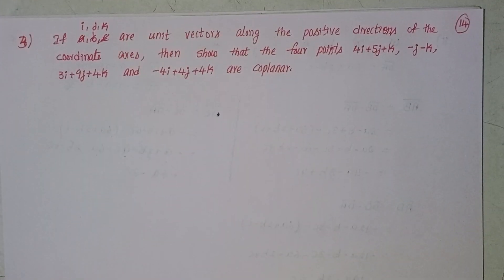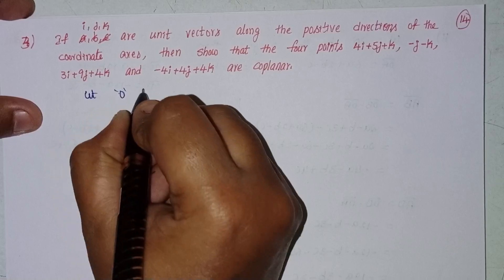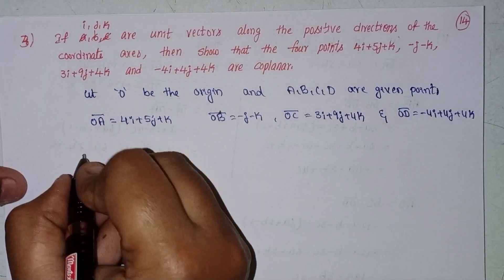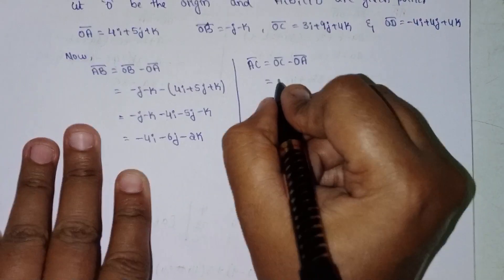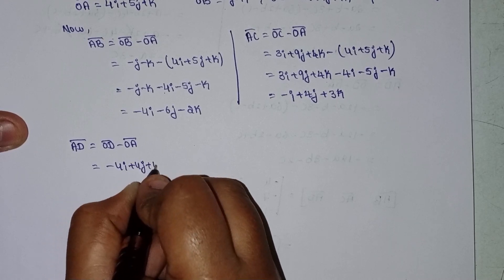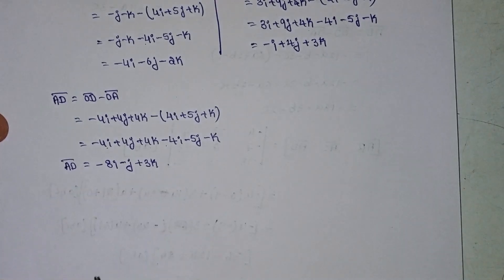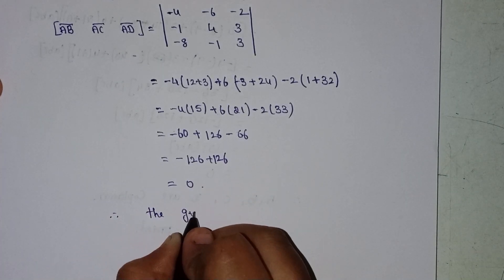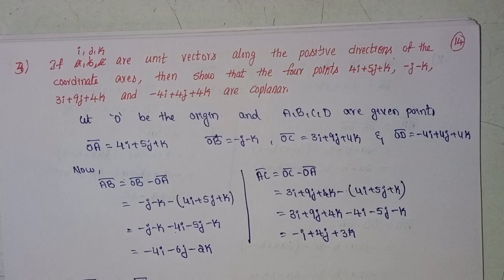Q.no:-3#Roman no:-2#exercise-4(a)chapter-4#Addition of vectors#intermediate-1A#2023-24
chapter-4
intermediate-1A
exercise-4(a)
roman-2
Q.no-3